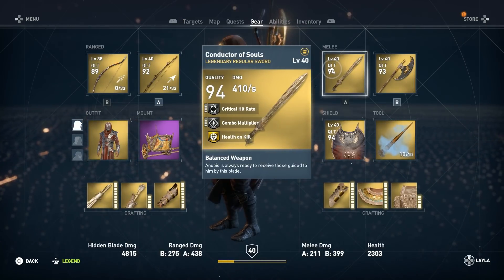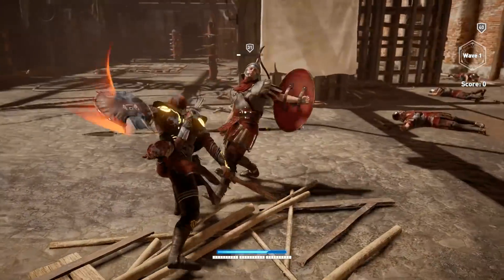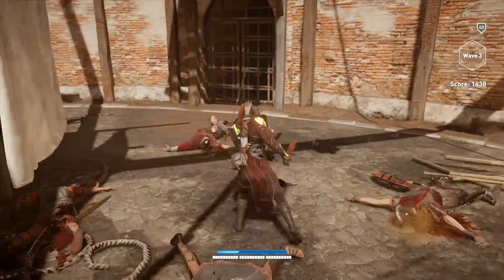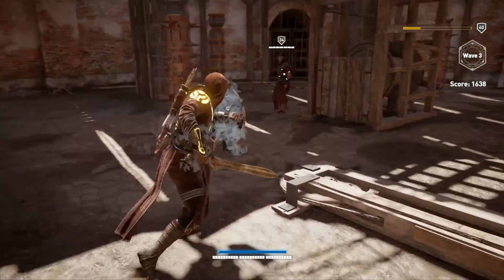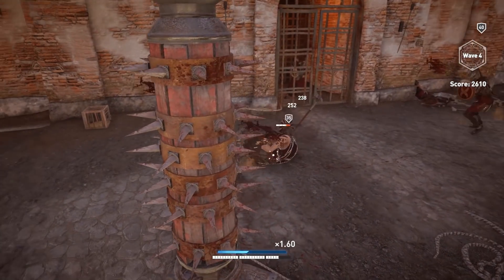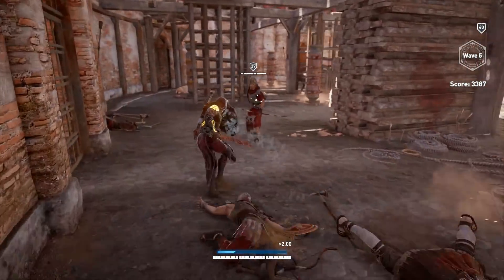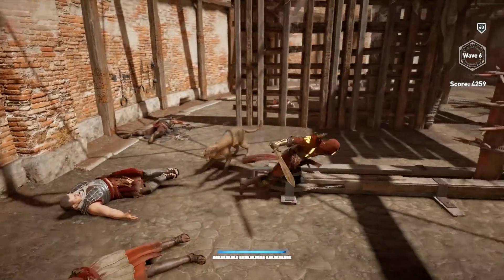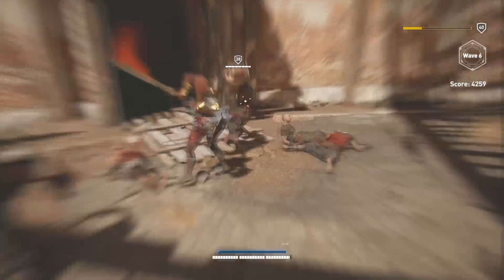New Endless Gladiator Arena Horde Mode Released! Assassin's Creed Origins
The new endless horde mode has been released for Assassin's Creed Origins! Also unmentioned in the patch was that nightmare mode is now a difficulty choice, and enemy scaling is a new menu option.

What Is Horde Mode?
Face the ultimate test of survivability and skill in the Cyrene Gladiator Arena’s new Horde Mode. Pitted against an endless wave of enemies, you will be challenged like never before. The longer you last, the more enemies become varied, numerous, and powerful.
To complement this new mode, we have also created a deadly arena layout. There will be more traps that you can use to your advantage – or avoid, depending on your strategy.
Another unique feature of Horde Mode is that you will fight with the melee weapon you have equipped going into the arena. Once you enter, you won’t be able to swap weapons or access your inventory, so make your choice with care. Don’t be afraid to use this mode to test out new melee weapons!
While in this battle for survival, there are no checkpoints. If you die or leave the event, you will begin at the first wave. Your best score will always be saved so you can track your performance.